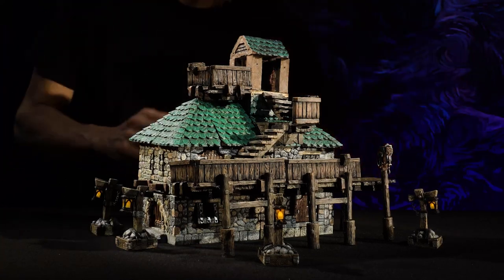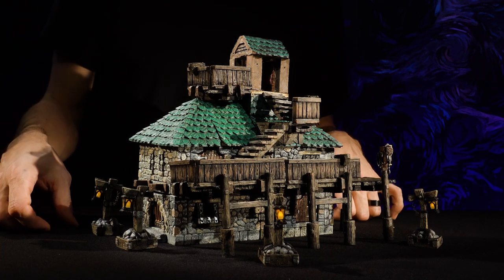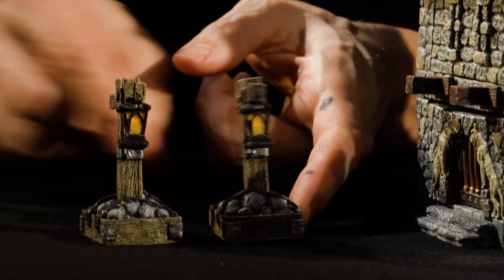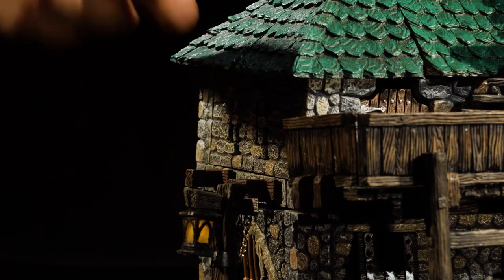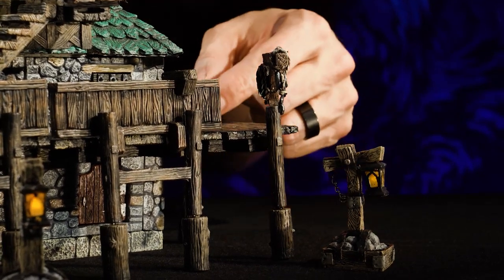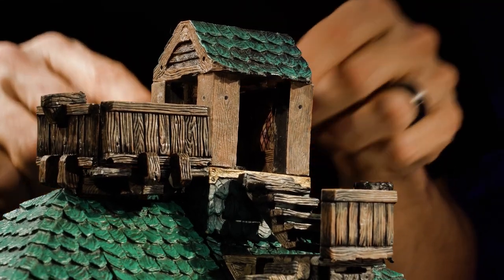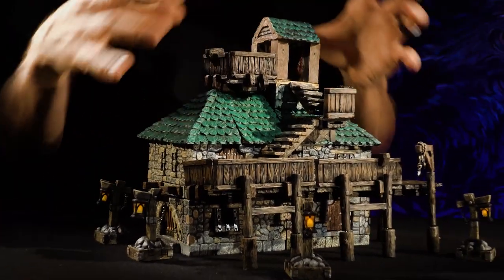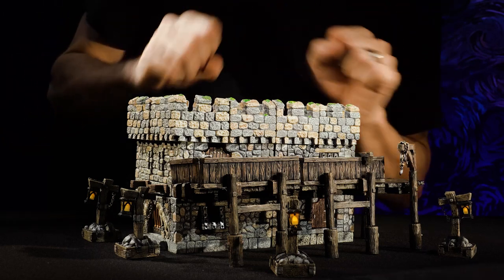Lowtown Landmarks: City Barracks Walkthrough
The City Barracks Landmark is a fantastic fortified building to design a small encounter around, and can also be dropped into a larger city! Stick around to the end for a look at its crenellation compatibility.

Editing: Casey Carbone (Assembly), Ray Ruiz (Lead)
Lighting/Camera: Casey Carbone
Producer: Sylvea Suydam